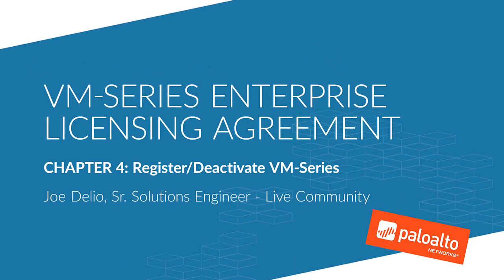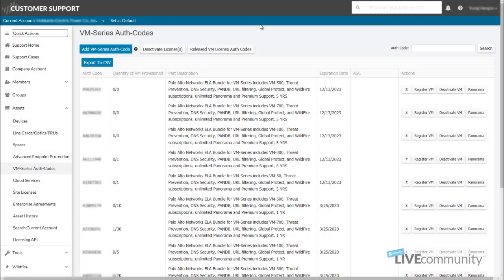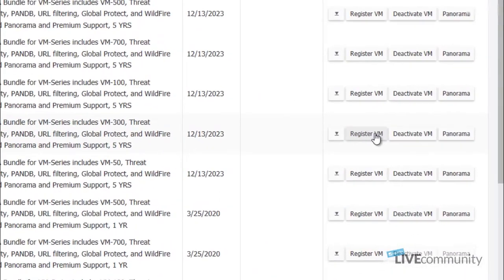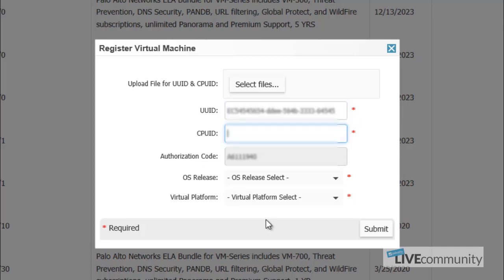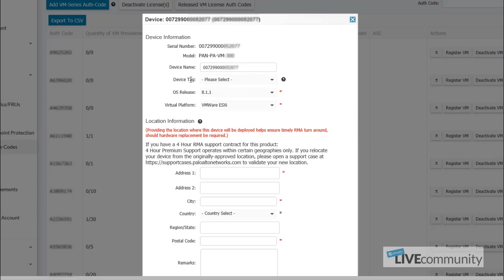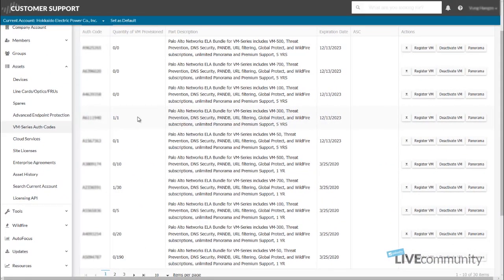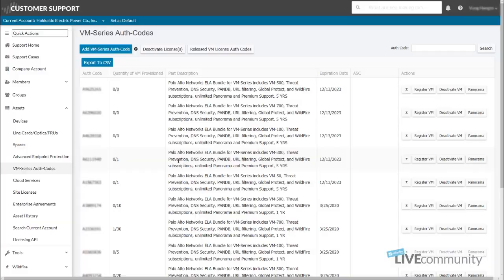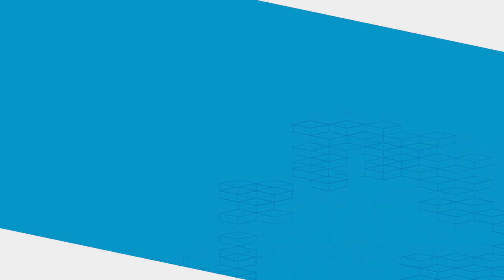VM-Series ELA Chapter 4: Register/Deactivate VM-Series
In this video, we will show you how to register and deactivate VM-Series from the Customer Support Portal (CSP). Follow along as we walk you through each step of registering your device and the information you'll need. Then we'll show you how and where to deactivate your device, should the need be there. (NOTE:

For more information about tokens and VM-Series Enterprise License Agreement (ELA), please visit the LIVEcommunity blog.

New VM-Series ELA (Enterprise Licensing Agreement) Learning Videos and Info